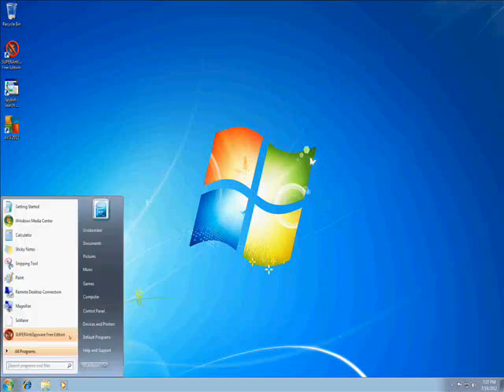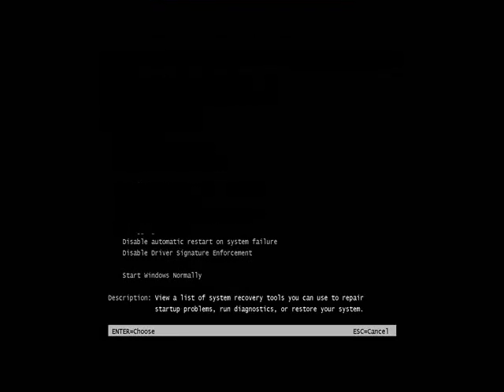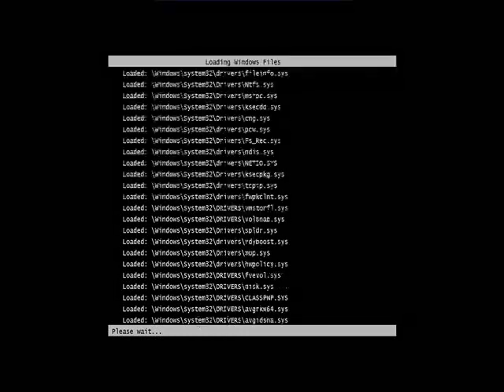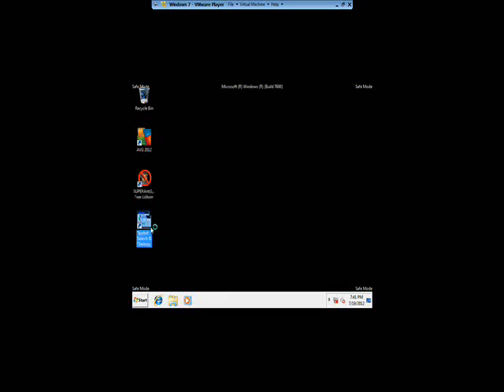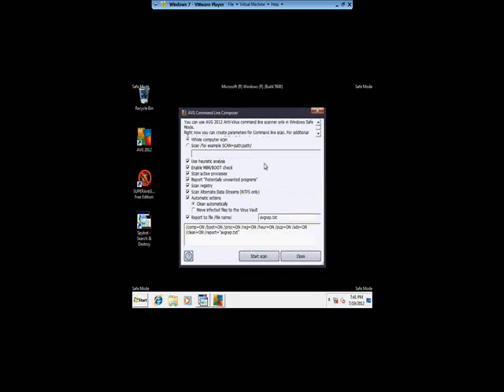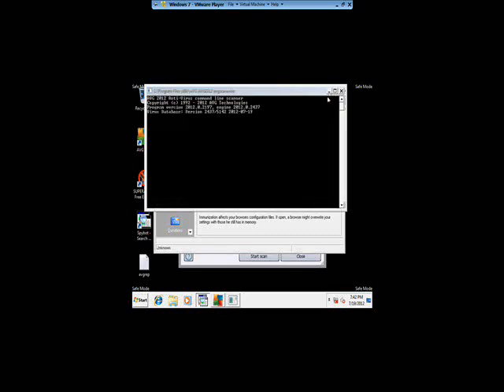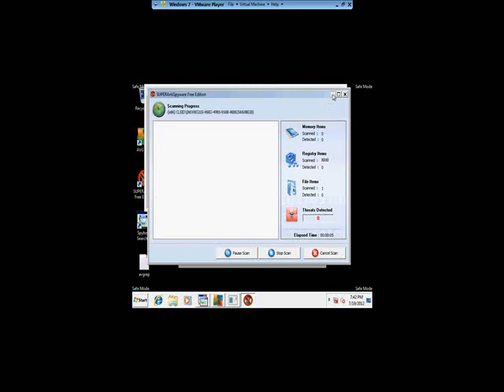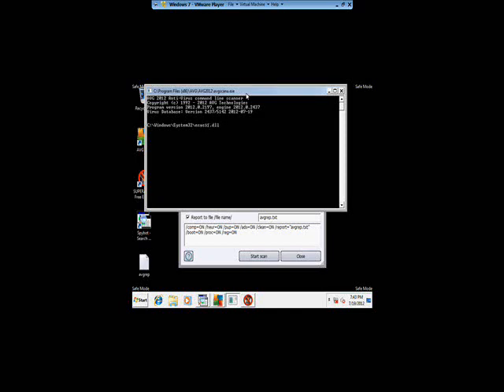How To Scan For Viruses On Safe Mode For Maximum Effectiveness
In this video tutorial we will do a virus scan in safe mode for maximum effectiveness.  We will restart then tap f8 choose safe mode and then when windows boots up we will scan with our antivirus, anti-spyware software.

tune-up.